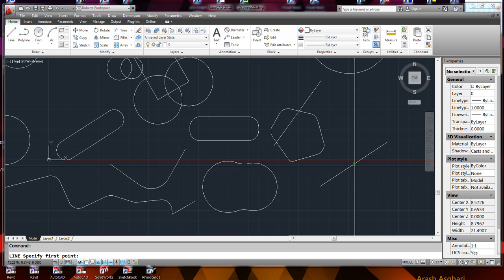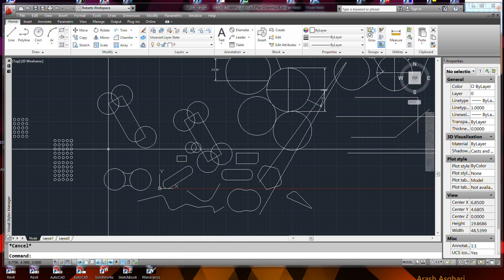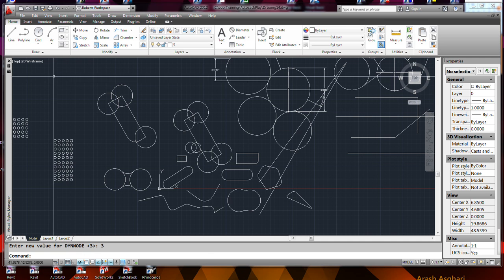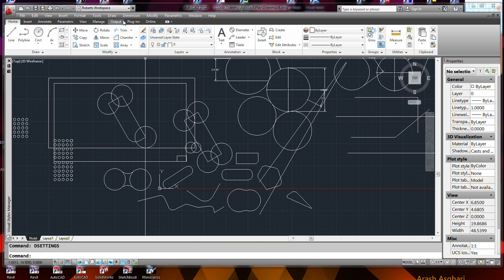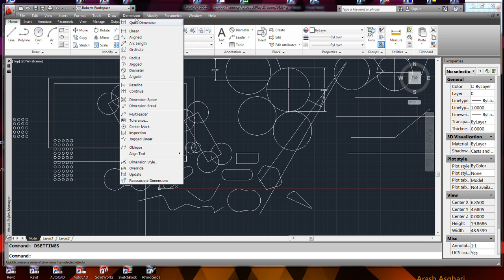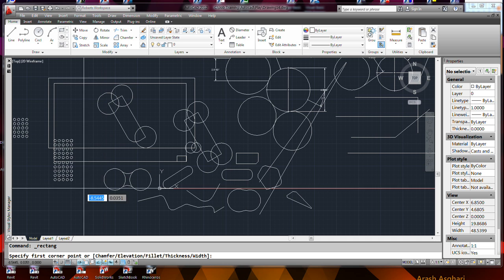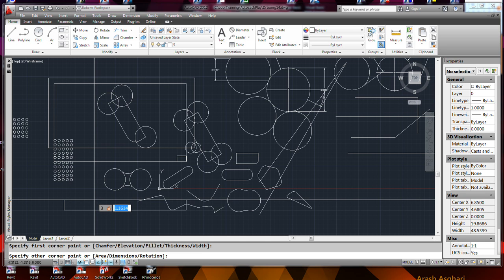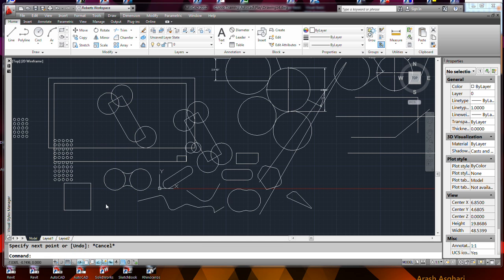AutoCad 10 of 27 Basic 10